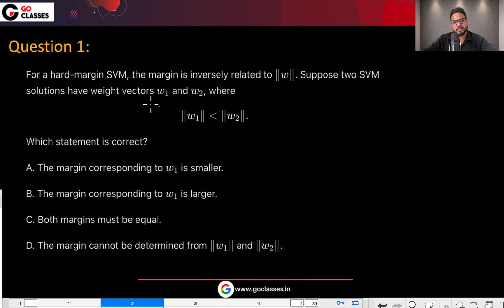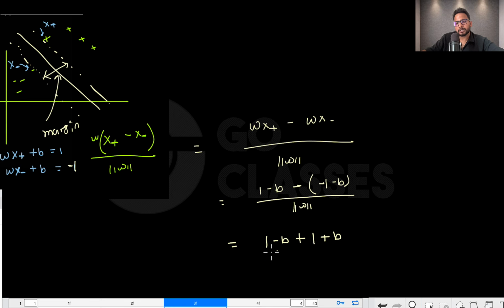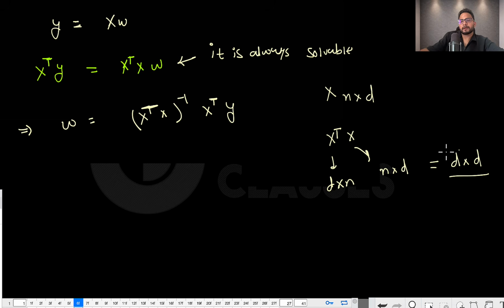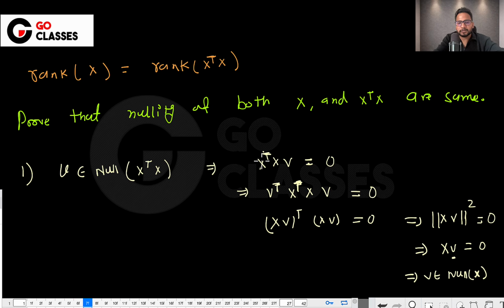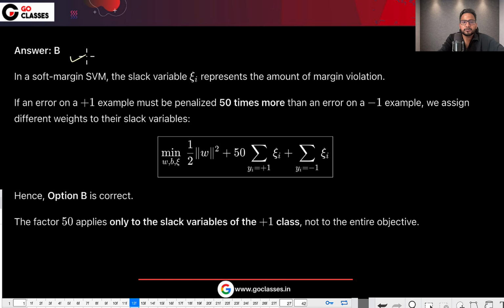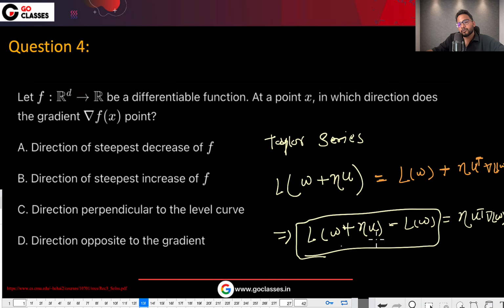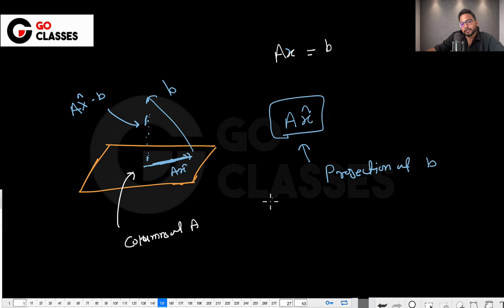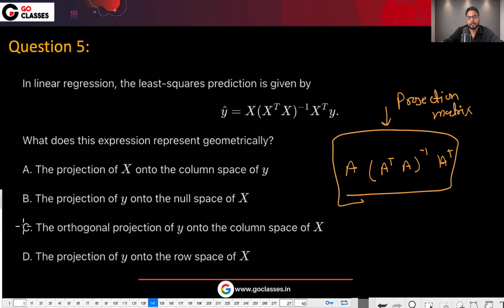Machine Learning DPP Solutions | MCQ Practice Questions | GATE DA GOAT DPP Series Day 4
GO Classes - The Most Recommended Coaching for GATE DA, CS Exam Preparation.

➤ Watch Complete Linear Algebra & Engineering Mathematics Courses on GO Classes (FREE for ALL learners)

➤ Download GATEOverflow GATE PYQs PDFs (Previous Years Questions of GATE DA, CS) here (FREE)

00:00:00 GO Classes GATE DA | GOAT DPP Series | Machine Learning | DAY 4 | Question: 1 solution
00:03:15  GO Classes GATE DA | GOAT DPP Series | Machine Learning | DAY 4 | Question: 2 solution
00:05:24 Proving rank(X) = rank(XᵀX)
00:08:55 GO Classes GATE DA | GOAT DPP Series | Machine Learning | DAY 4 | Question: 3  solution
00:09:49 GO Classes GATE DA | GOAT DPP Series | Machine Learning | DAY 4 | Question: 4 solution
00:12:57 GO Classes GATE DA | GOAT DPP Series | Machine Learning | DAY 4 | Question: 5 solution
00:16:44 Orthogonal Projection onto the Column Space
00:17:27 Conclusion